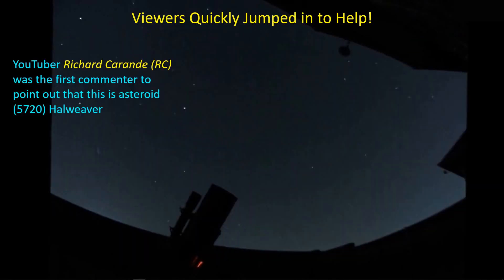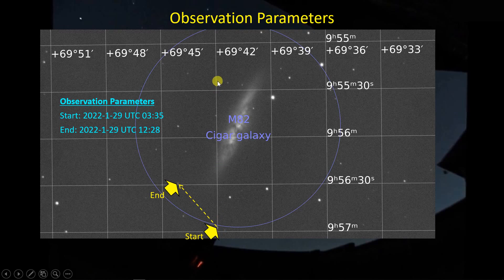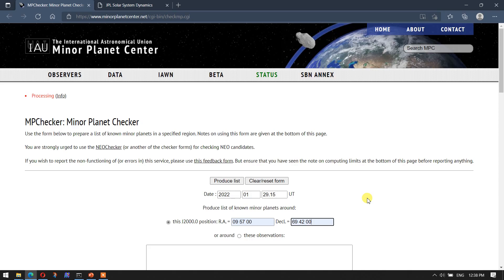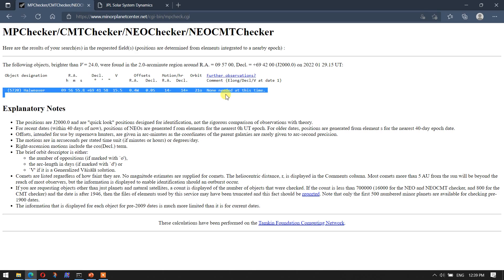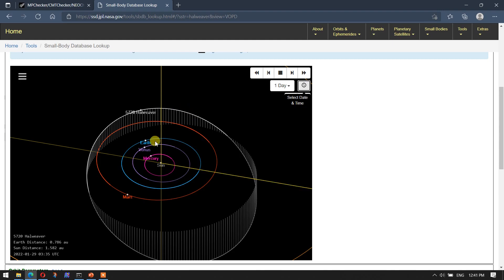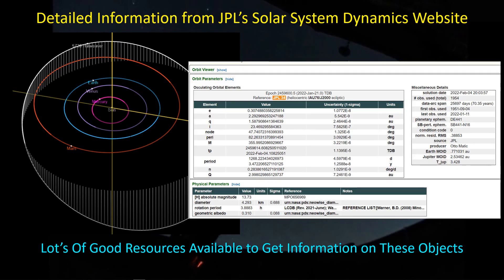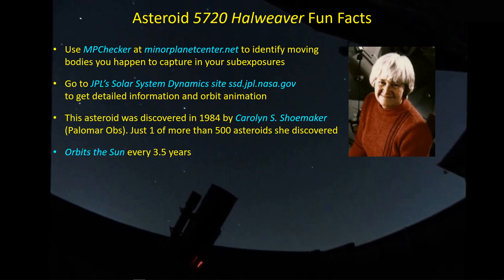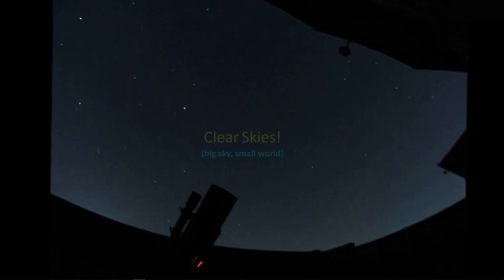How to Identify Asteroids in Your Astrophotography Sub-Exposures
I captured a 9-hour-long "video" of Asteroid 5720 Halweaver near M 82 on January 29, 2022 - I just didn't know what it was at the time. A lot of viewers chimed in with the proper identification and several methods for identifying these small Solar System objects, so I thought I'd pass along one of methods.

Also, look up David Siles on Astrobin for his sighting!